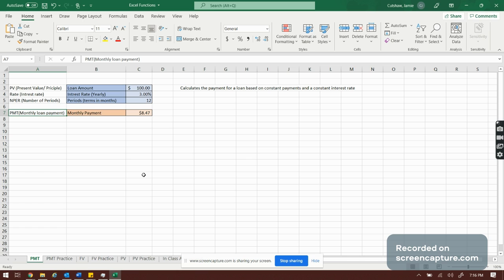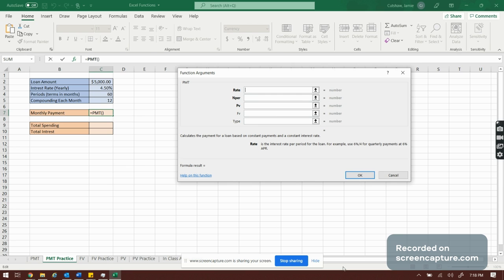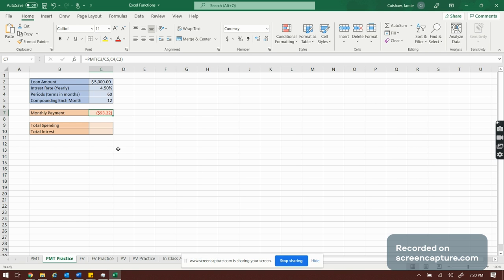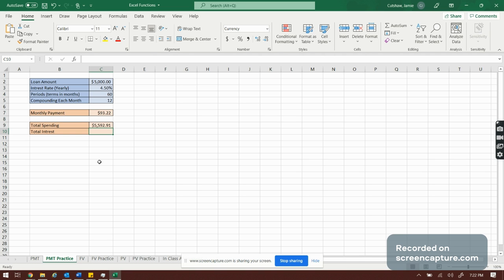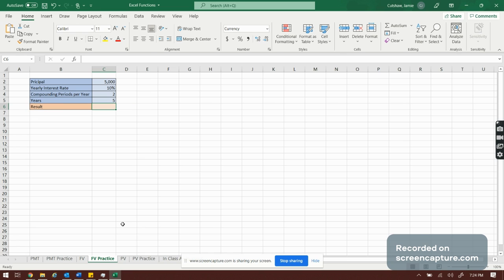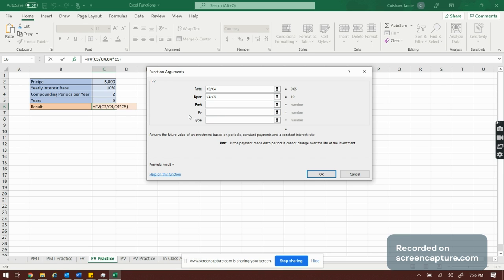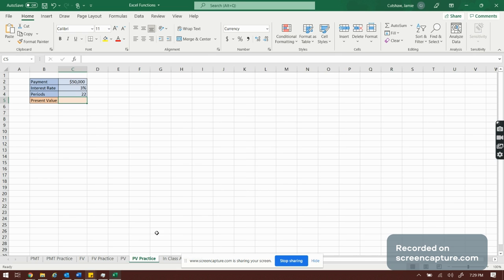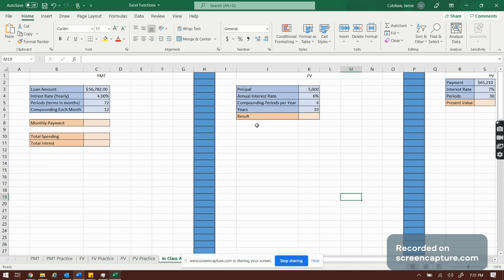James Cutshaw Flipped lesson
Flipped lesson for SEED 420.